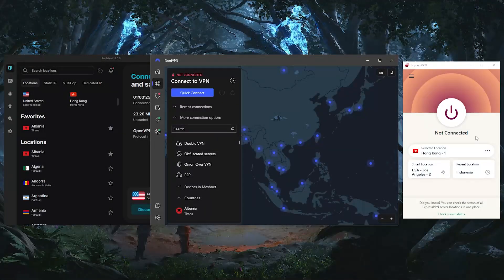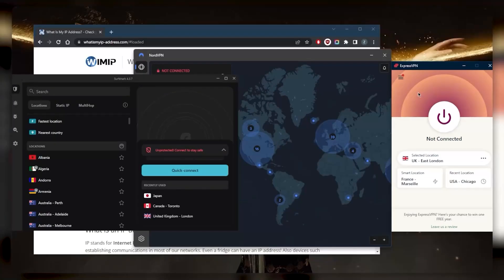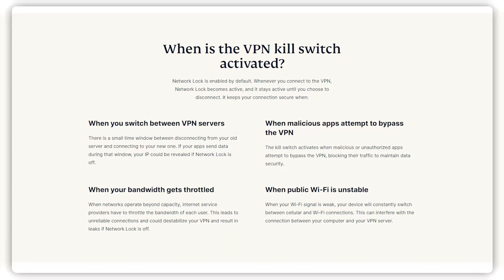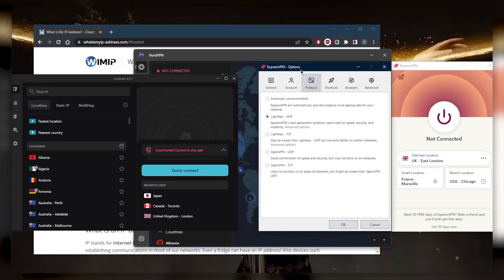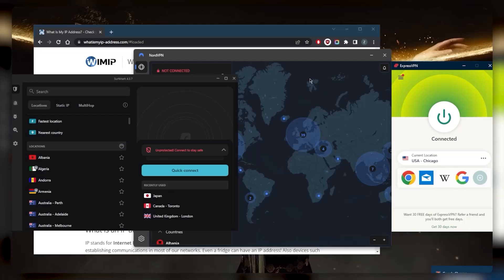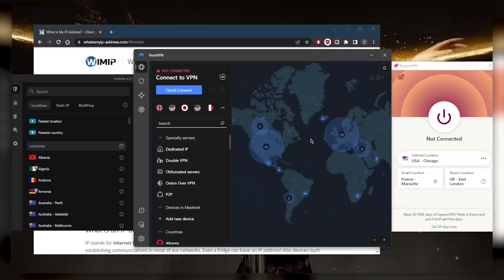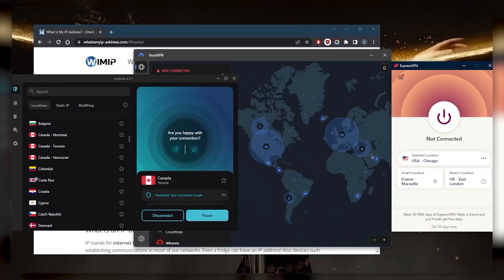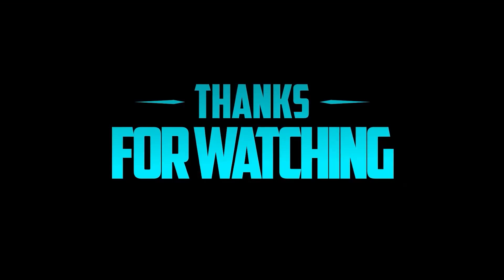Learn How to Use a VPN With This VPN Tutorial (2026)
🌐 Learn How to Use a VPN With This VPN Tutorial🌐

Simplifying VPN Usage - A Step-by-Step Guide

Explore the straightforward process of using a VPN with a focus on three top contenders: ExpressVPN, NordVPN, and Surfshark. This section demystifies the VPN setup process, ensuring users can seamlessly integrate VPN protection into their daily online activities.

ExpressVPN - Premium Security Made Simple

ExpressVPN stands out as the preferred choice for daily use, offering a reliable and user-friendly VPN experience. Learn about ExpressVPN's interface, key features like VPN locations, kill switch, and split tunneling. Understand the significance of the kill switch and gain insights into selecting the optimal protocol for enhanced performance.

NordVPN and Surfshark - Alternatives with Unique Features

For users seeking alternatives to ExpressVPN, this section explores the features of NordVPN and Surfshark. Both alternatives offer distinct advantages, and the tutorial guides users through the setup process for each. Users gain insights into maximizing the potential of these VPNs, emphasizing the importance of checking reviews to align VPN features with individual preferences.

And that's pretty much it for this video. Again, if you guys are interested in learning more about the privacy policy, speeds, streaming and torrenting capabilities as well as security and features, you'll find the full reviews down below and you'll find links to pricing discounts if you'd like to jump straight to those. Either way, they're all covered by 30 day money back guarantee, so you can test drive these VPNs for 30 days risk free. Otherwise you can simply get yourself the refund if you're not satisfied for whatever reason.

Hope you enjoyed my Learn How to Use a VPN With This VPN Tutorial (2026) Video.